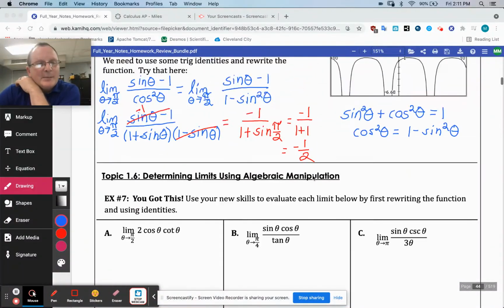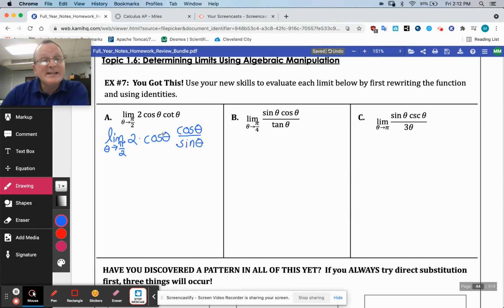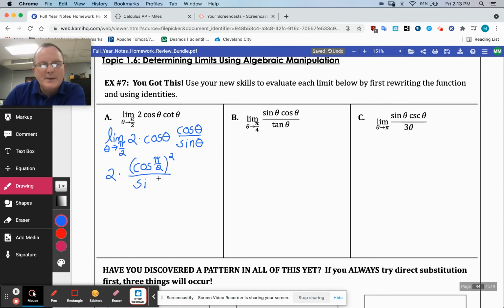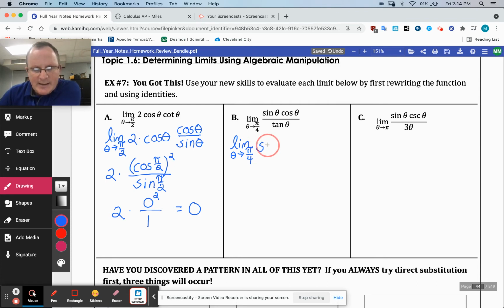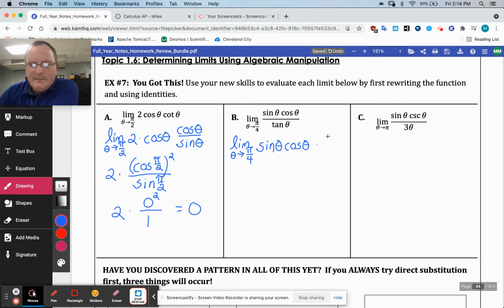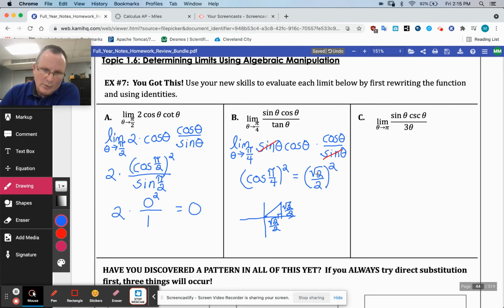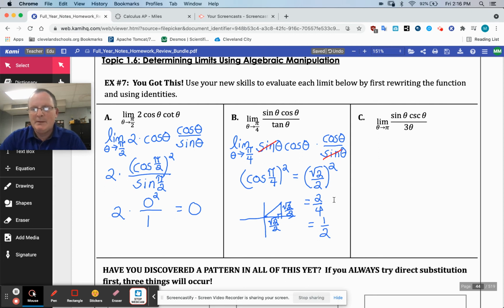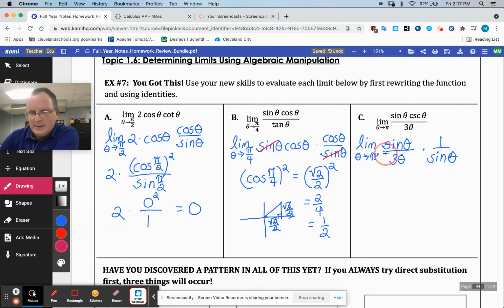Lesson 1.5 - Example Seven